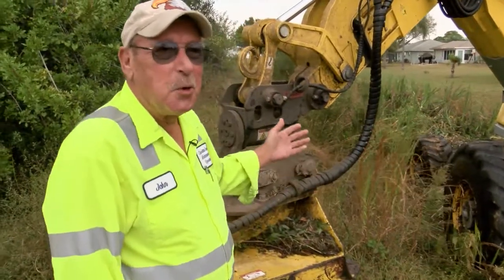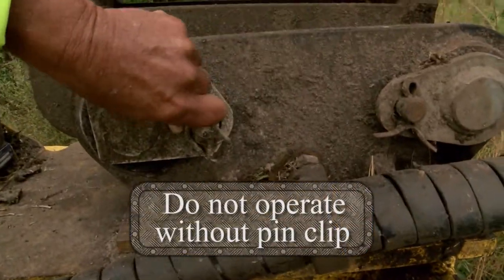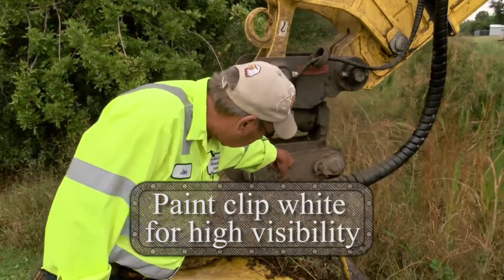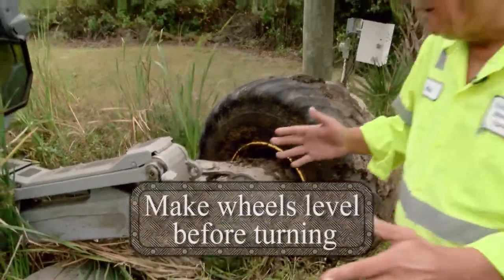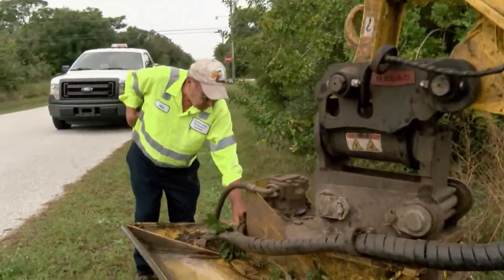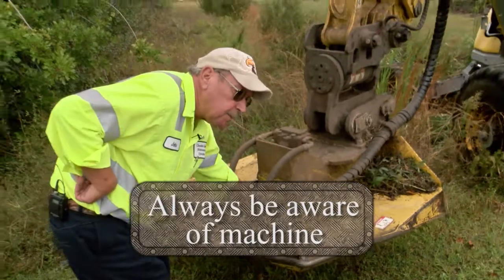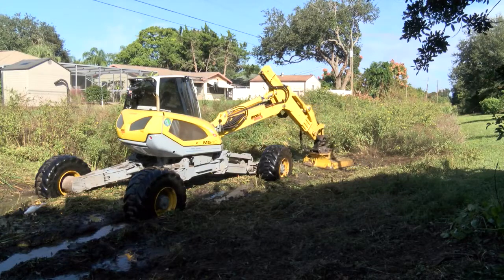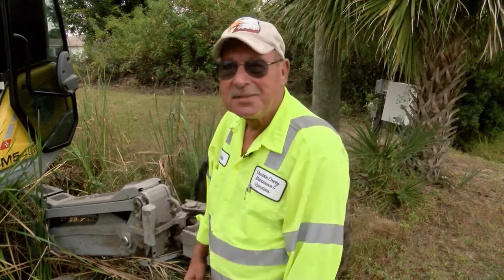Charlotte County Menzi Muck training part 3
A Charlotte County Public Works Department Menzi Muck training video, part three.